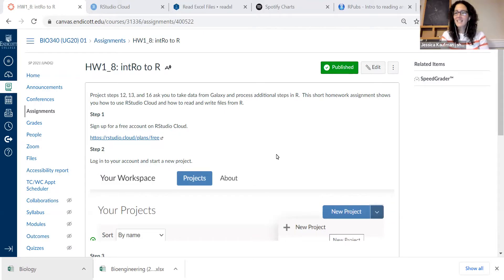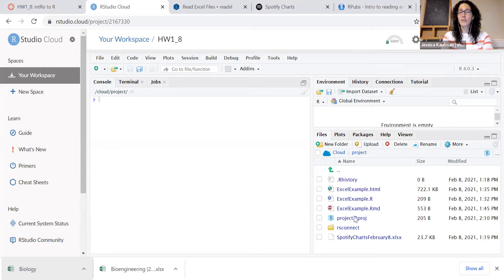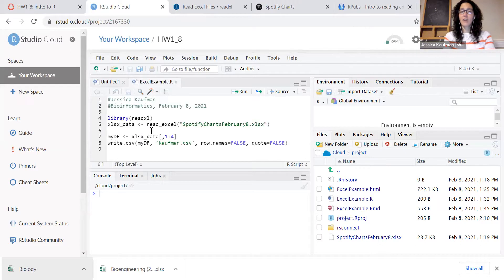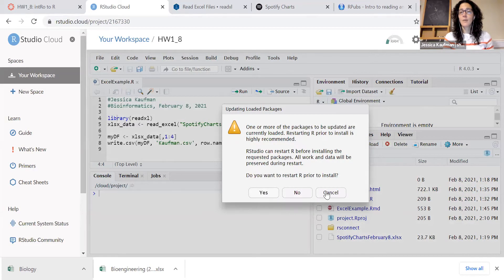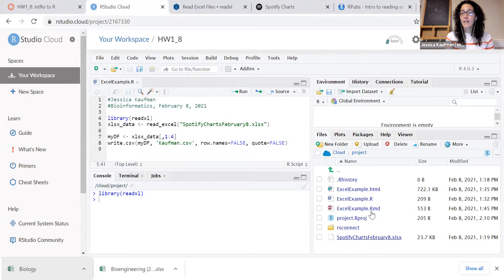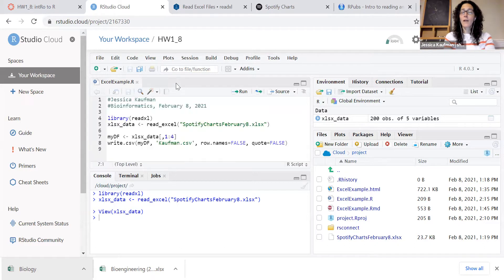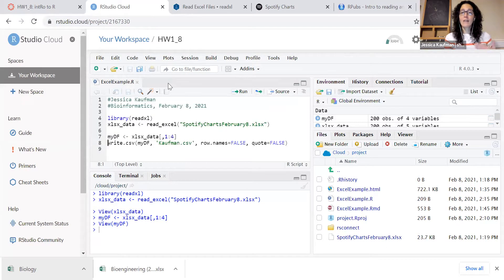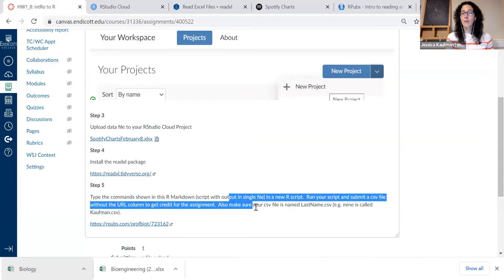1.5a Introduction to reading and writing files in RStudio Cloud (now Posit Cloud)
is uploaded to the RStudio Cloud folder as .xlsx. The "readxl" package is installed to read this file neatly into a dataframe.  After deleting the URL column, the data is exported to a .csv file.